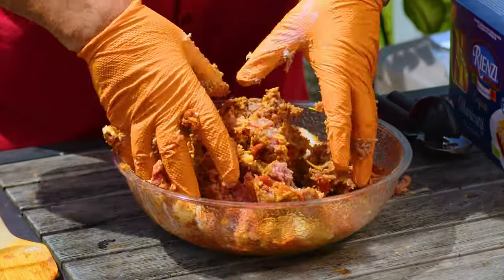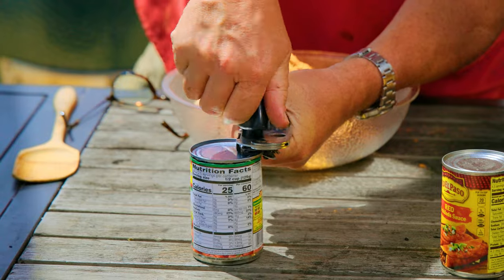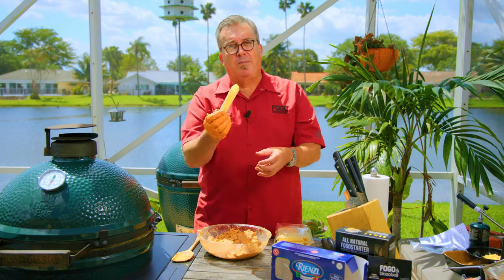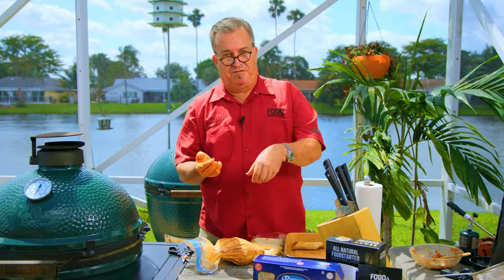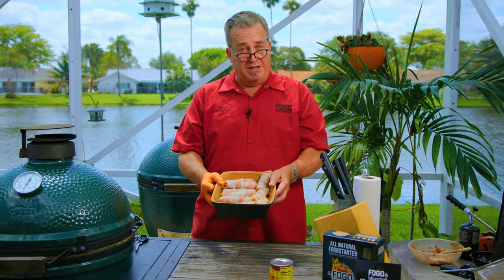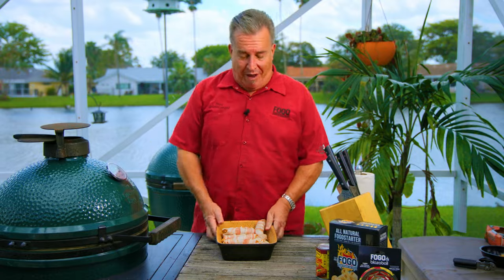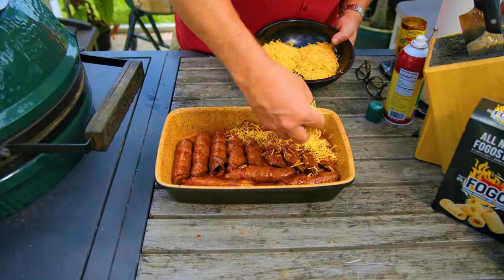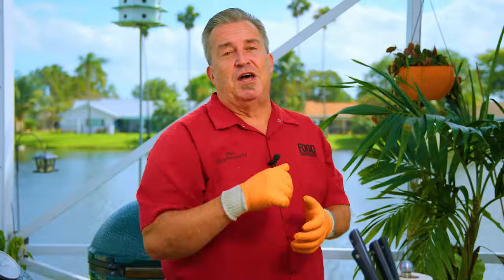Smoked Shotgun Shells On The Big Green Egg | FogoCharcoal.com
Ready to celebrate Cinco de Mayo with something special on the grill? Join us as we create delicious smoked shotgun shells, perfect for your BBQ fiesta!

This video will show you how to mix, stuff, and smoke the ultimate party treat using Fogo Charcoal on a Big Green Egg. We've got all the tips and tricks you need for perfect results. Take advantage of this tasty way to enjoy Cinco de Mayo with friends and family. Fire up your grill, and let's get cooking!

⏰Timestamps
00:00 Fiesta Shotgun Shells
00:02 Cinco De Mayo food
00:29 Shotgun shells filling
01:23 PRO TIP- Can opener
02:50 Manicotti shell prep
03:10 How to stuff shotgun shells
04:03 Piping bag method
04:44 bacon wrapped
05:28
05:35 Big Green Egg Indirect setup
06:10 Lighting charcoal
07:22 shotgun shells on the grill
08:38 the sauce
09:52 Shotgun shells taste test

This video is about Easy Smoked BBQ Recipe For Cinco De Mayo - Make Shotgun Shells At Home. But It also covers the following topics:

How To Use Fogo Charcoal
Smoky Flavor BBQ
Cinco De Mayo Cooking

Video Title: Cinco de Mayo Special Smoked Shotgun Shells BBQ  | FogoCharcoal.com